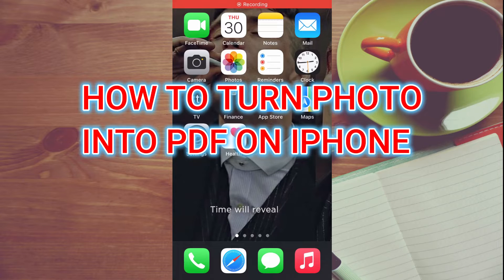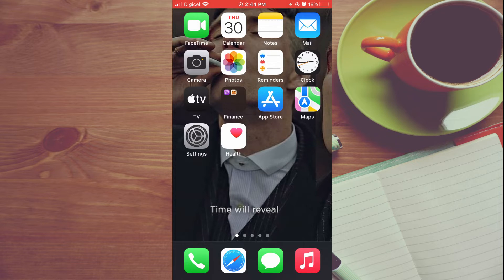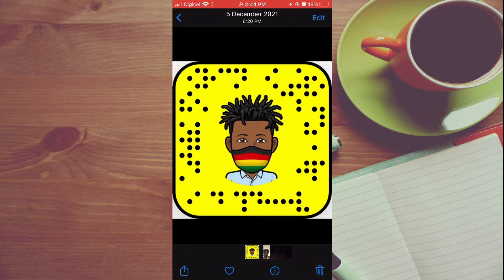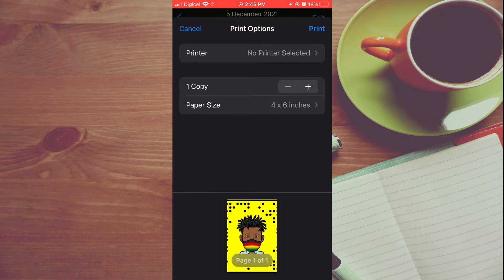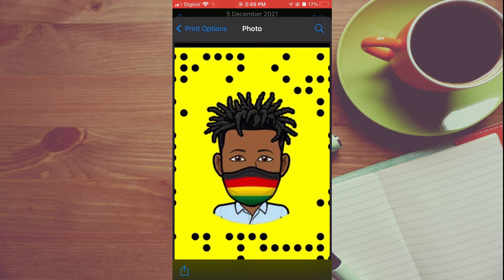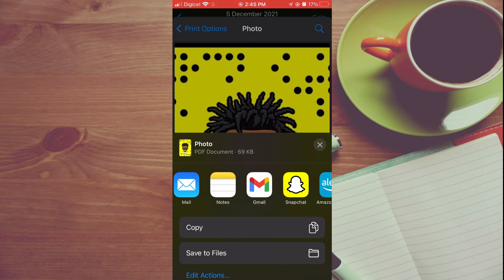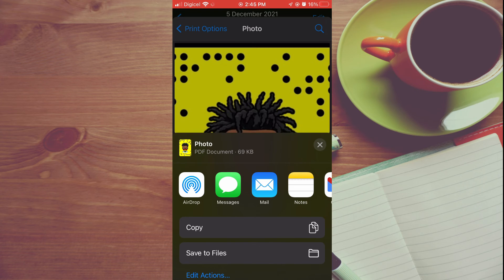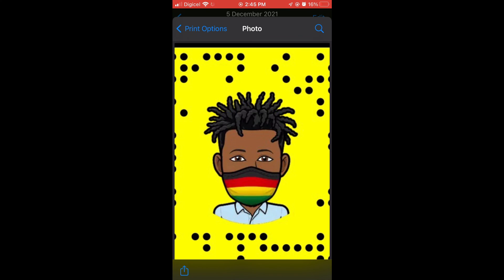HOW TO TURN PHOTO INTO PDF ON IPHONE,how to turn photo into pdf on iphone for free